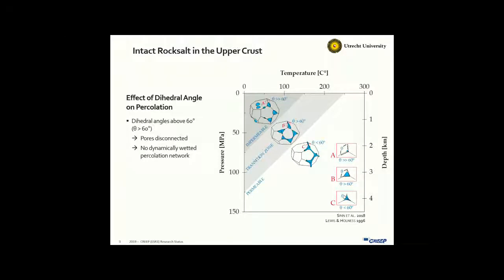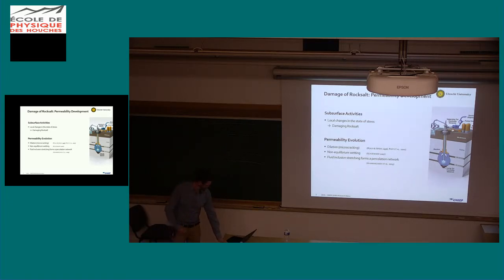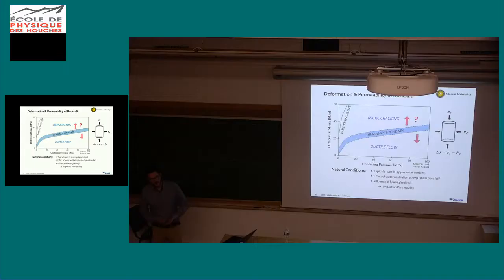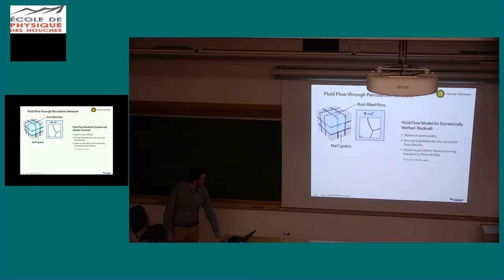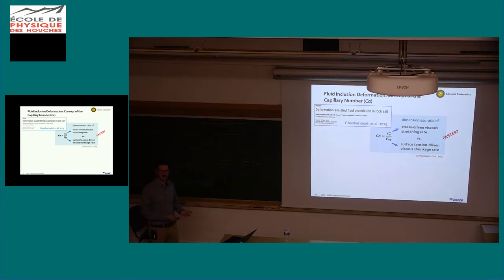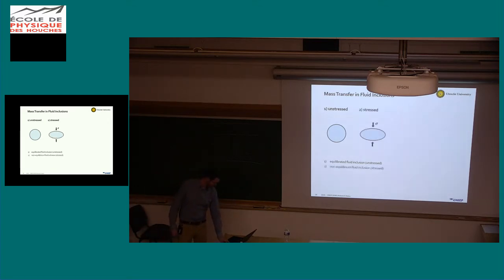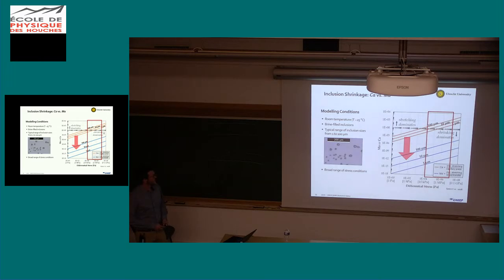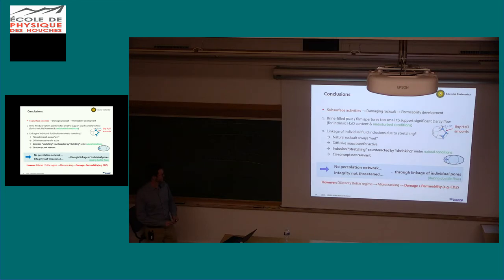Effects of Plastic Deformation on the Transport Properties of Rocksalt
ESR presentation at the 4th ITN CREEP workshop by Caspar Sinn (Univ. Utrecht, NL) at the Ecole de Physique des Houches in 31 January 2019